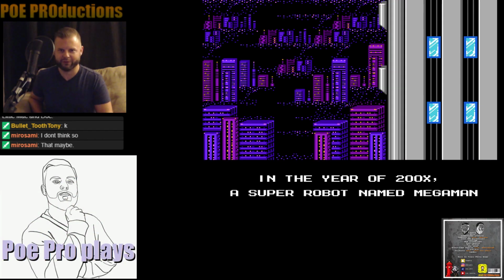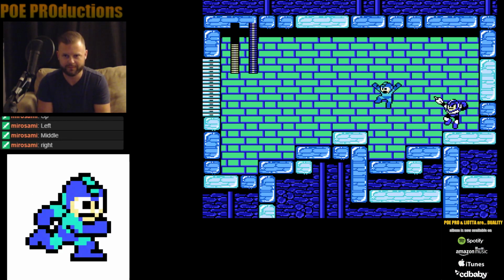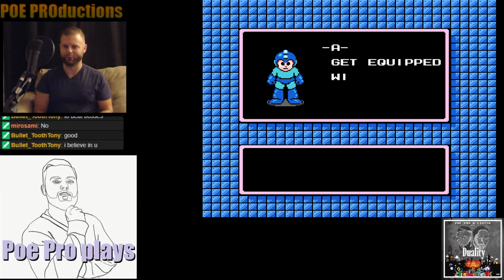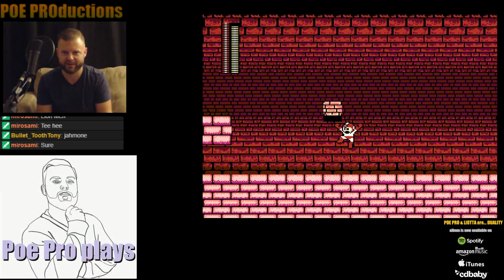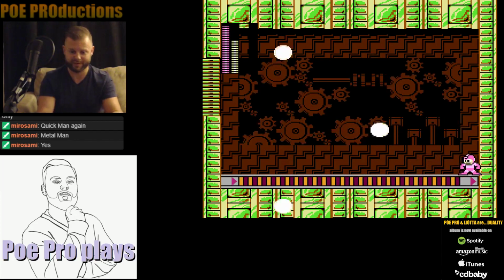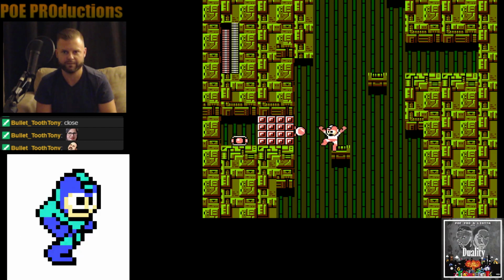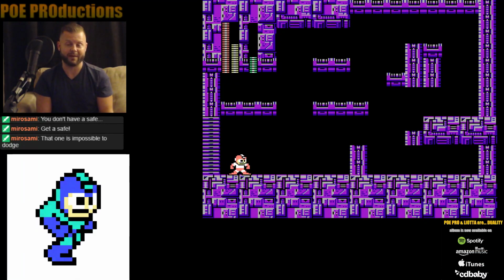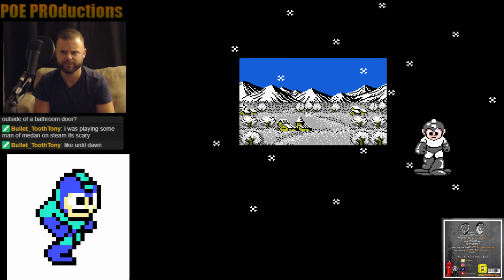Poe Pro plays: Mega Man 2